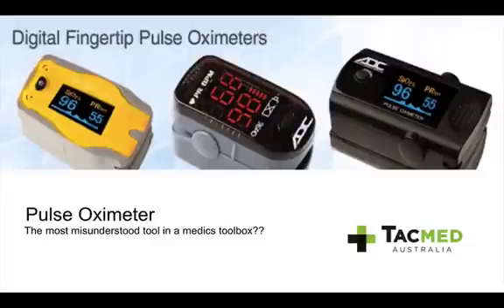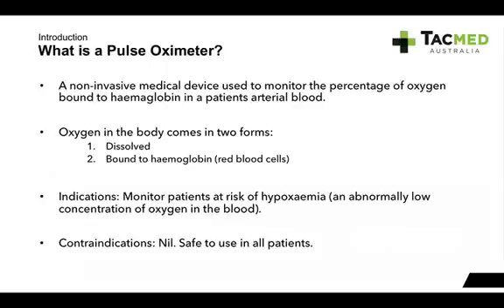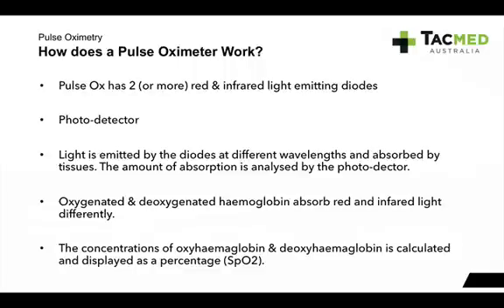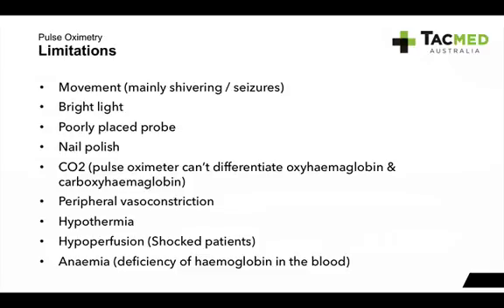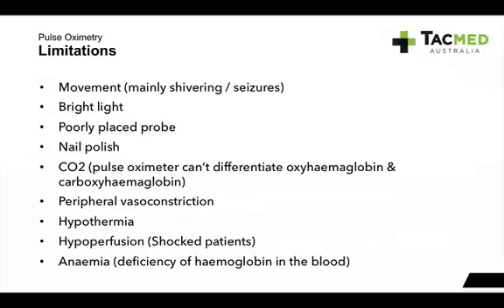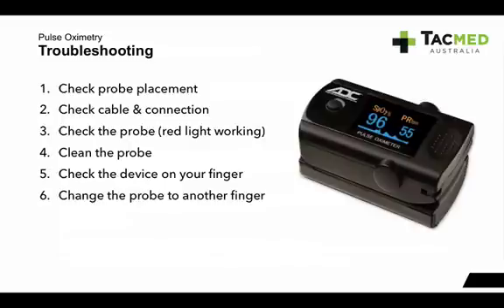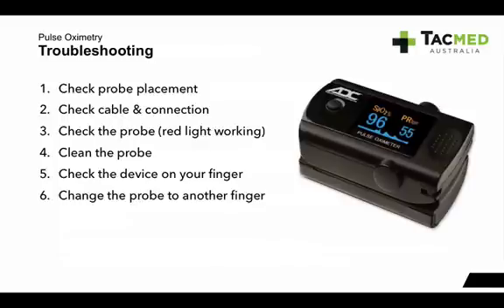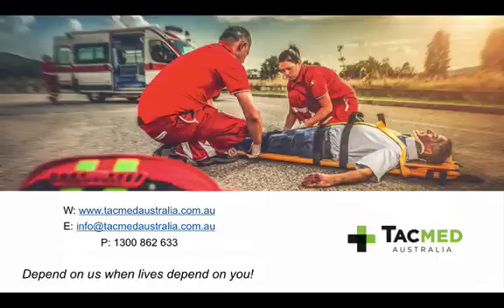Pulse Oximeter Tips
A short video on Pulse Oximeter's. Often one of the most misunderstood tool's in a medics toolbox.